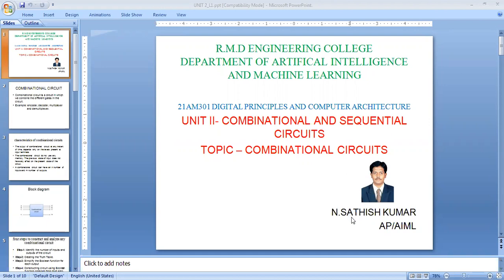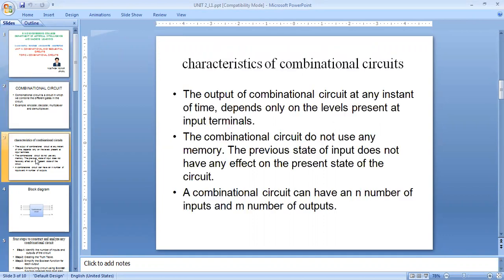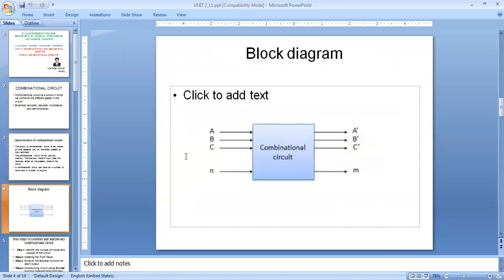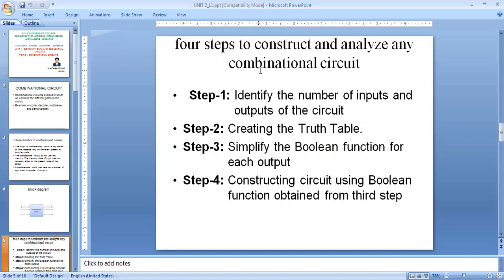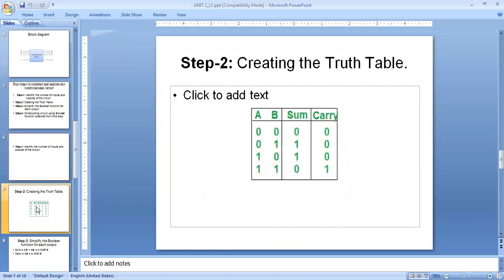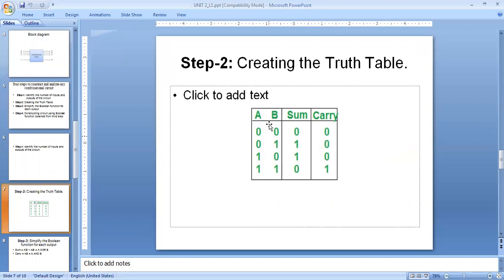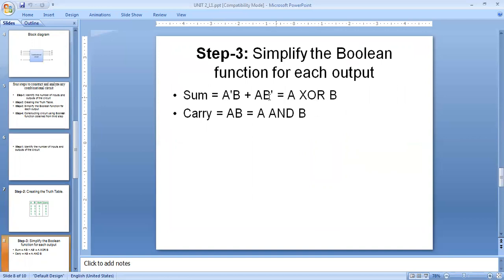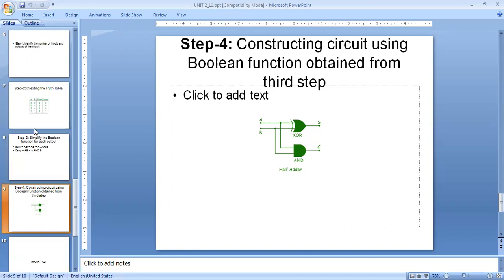COMBINATIONAL CIRCUIT- Mr. Sathish Kumar, Assistant Professor/AIML,RMDEC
Explanation on Combinational Circuit